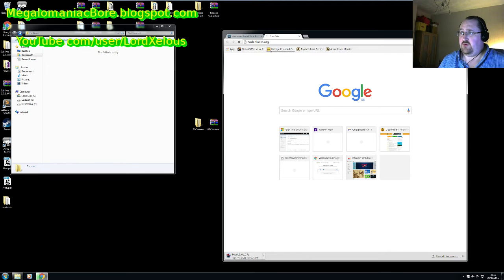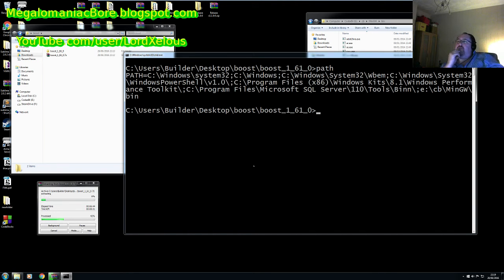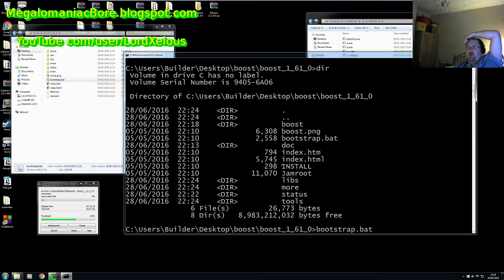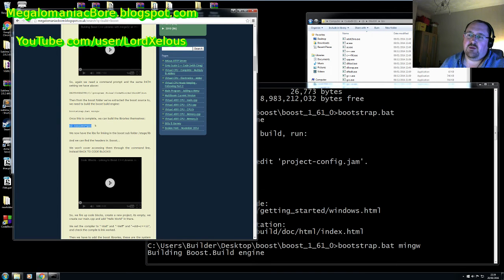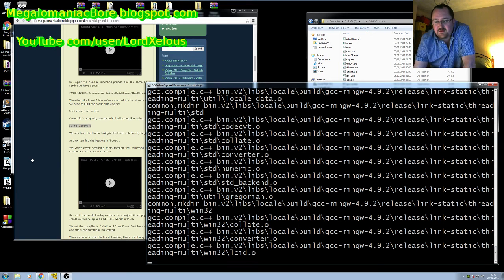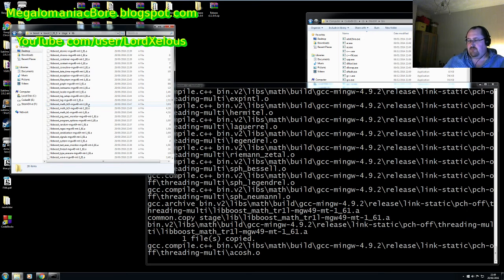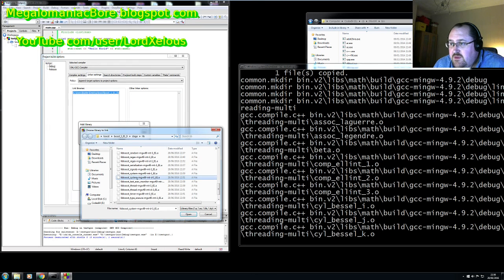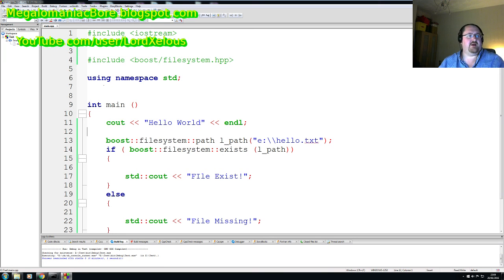Software Engineering : Building Boost C++ Libraries Live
Live stream where I install MinGW via Codeblocks on Windows, then download, configure & build the Boost C++ libraries.